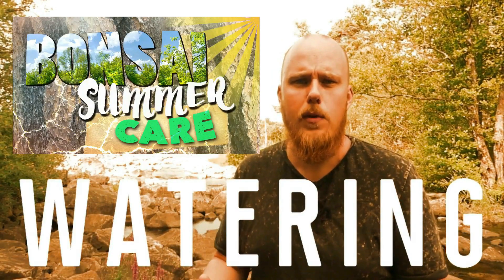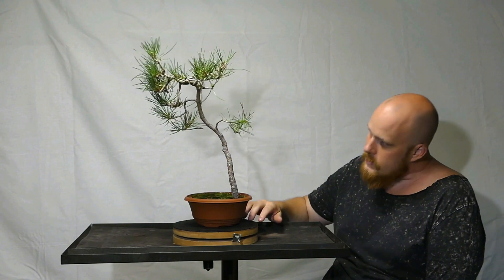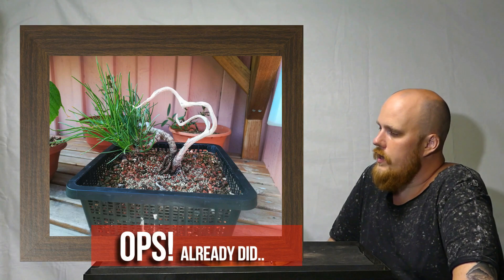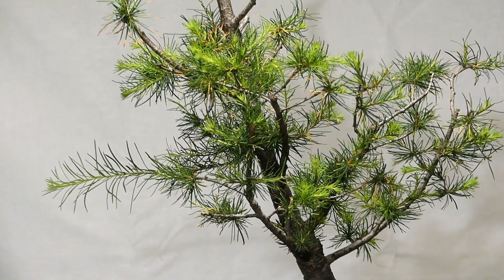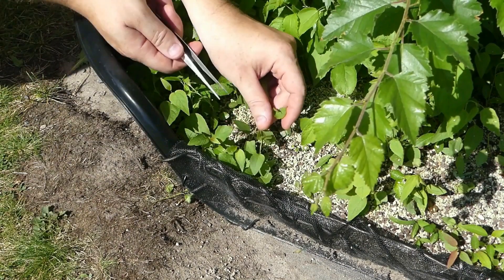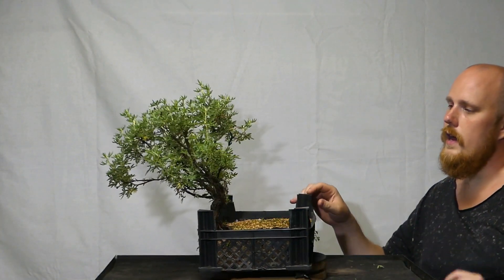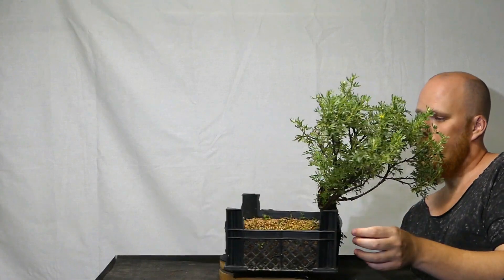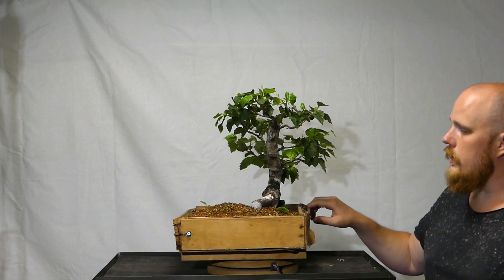BONSAI UPDATE - Projects & Future Trees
Episode : BONSAI UPDATE - Projects & Future Trees

Follow our journey and share yours - Let's talk Bonsai